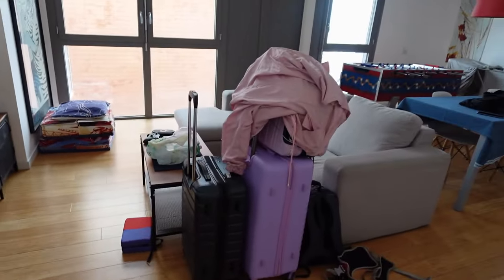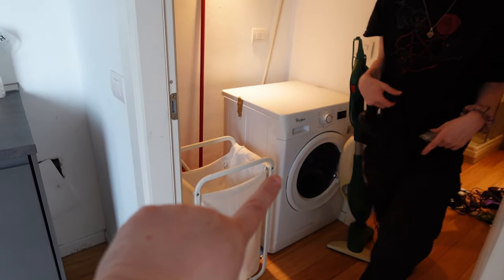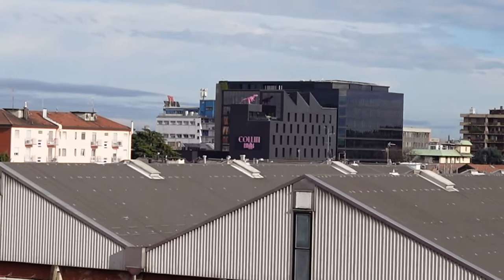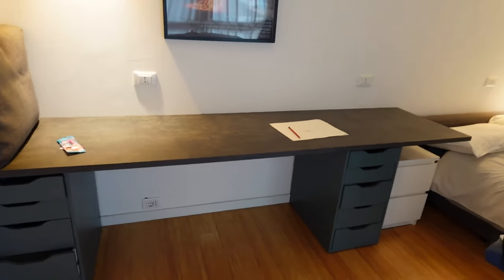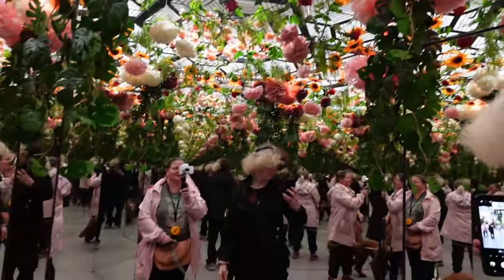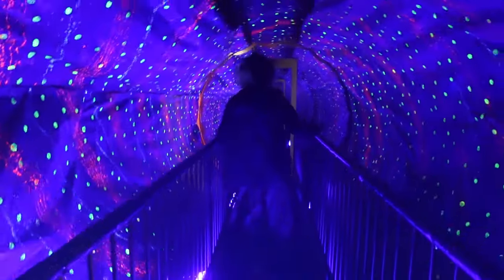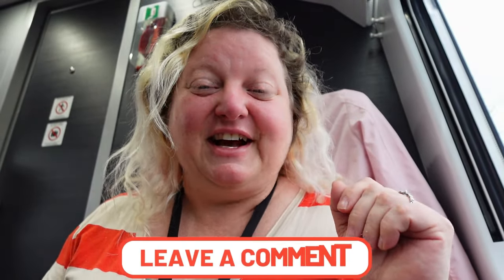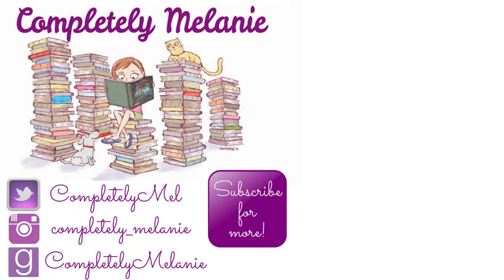Milan Vlog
Hey guys! I have another vlog for you.  In this one I take you along with me to Milan Italy!  I hope you guys enjoy the video!  Love you bunches!

You can also check out my Rome Vlog Part 2 video while you are at it!

Hey everyone I just signed up for Trovatrip finally and the 1st step is to get 50 people to fill out a survey on places they are interested in visiting with me.  The survey is only about 2 minutes long.  I would really appreciate it if you could go and take the survey for me.

Try Audible Plus, a brand new all-you-can-listen membership that offers access to thousands of titles, including a vast array of audiobooks, podcasts and originals that span genres, lengths, and formats.

Audible Gift Memberships, gift a 3 month, 6 month, or 12 month subscription

I have included all the bookish things that I have bought from Amazon.  I haven't included all the books, but I have included a couple of interesting ones. I am working on creating other lists as well.  I currently also have one for all my interesting home gadgets.

To get $5 off your 1st Book Outlet order of $25 or more, use my

If you want to send me something:

Packages can be sent to:

Completely Melanie
302 Northgate Mall
Unit 15